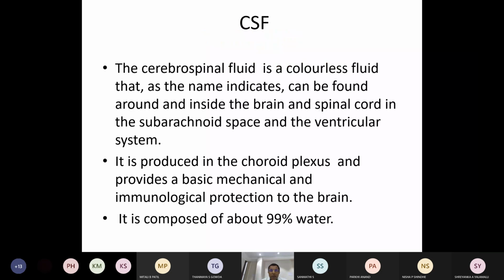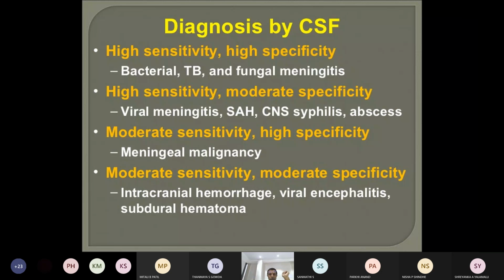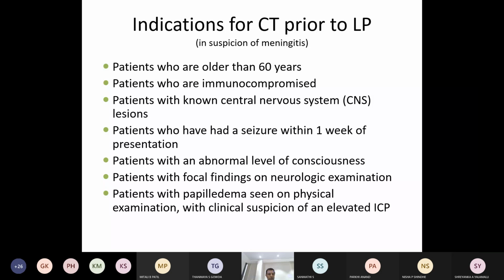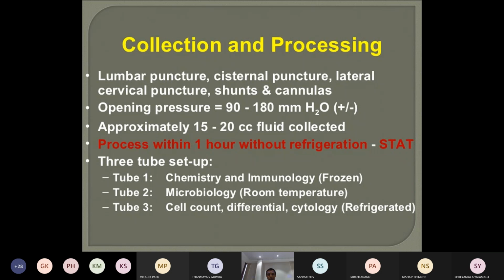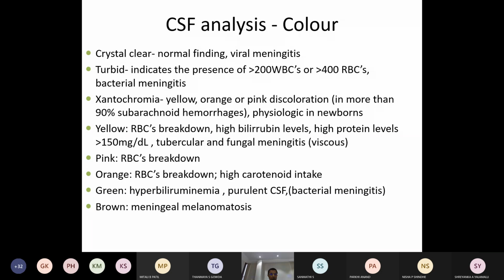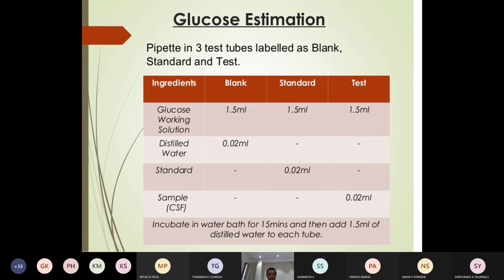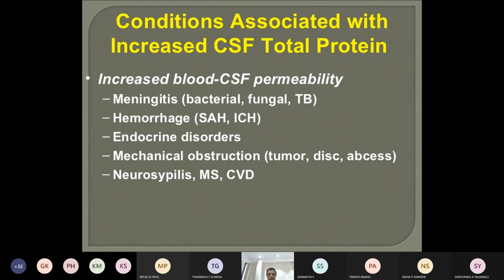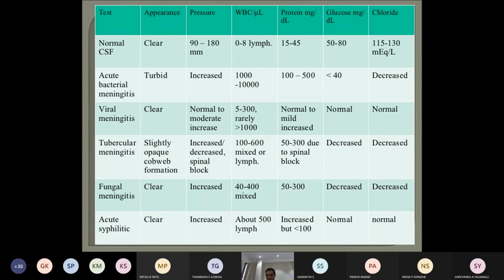CSF Analysis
By Dr. S. S. Walvekar